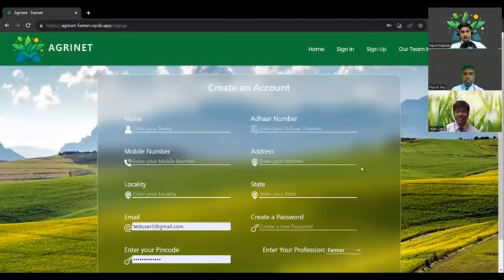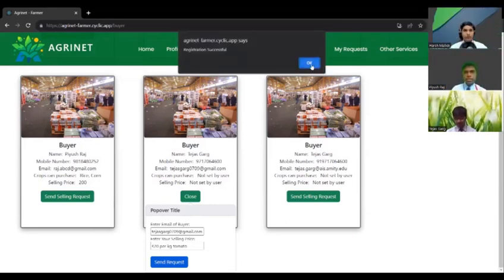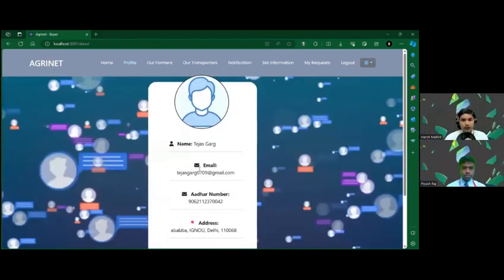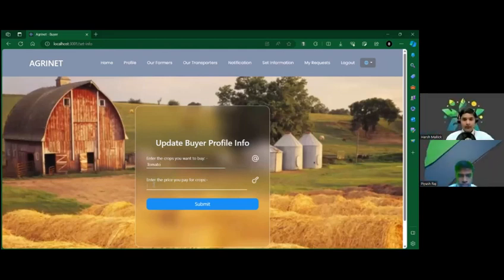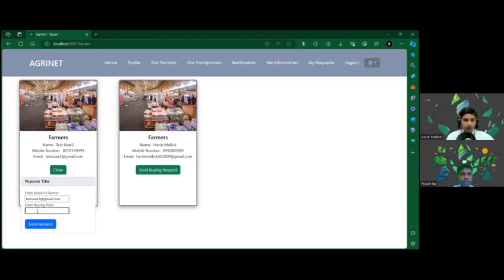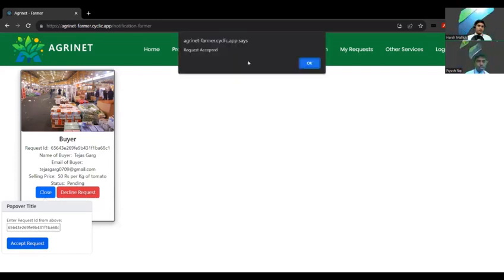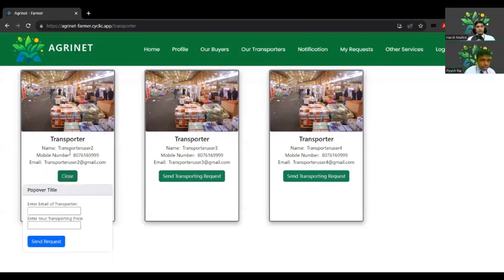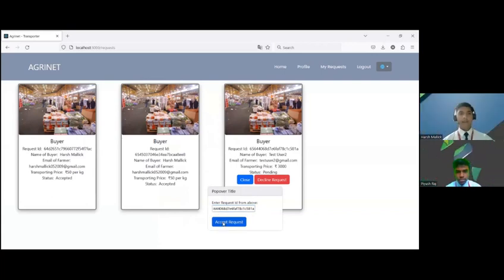AGRINET - Demo Video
0:00 Home Page
0:26 Sign Up Page
0:49 Sign In Page
1:03 Farmers Page (Selling Requests)
1:36 Farmers Page (Notification)
1:48 Farmers Page (My Requests)
2:05 Buyers Page (Home Page)
2:31 Buyers Page (Profile)
2:45 Buyers Page (Notification)
3:16 Buyers Page (Set Information)
3:53 Buyers Page (Our Farmers)
4:46 Buyers Page (Notification)
4:56 Buyers Page (My Requests)
5:09 Famer Page (Notification){Display of request}
5:36 Famer Page (Other Services)
5:50 Famer Page (Check Weather Details)
6:09 Famer Page (Our Transporters)
6:49 Transporters Page (Home Page)
7:01 Transporters Page (Profile)
7:08 Transporters Page (My Requests)
7:25 Outro